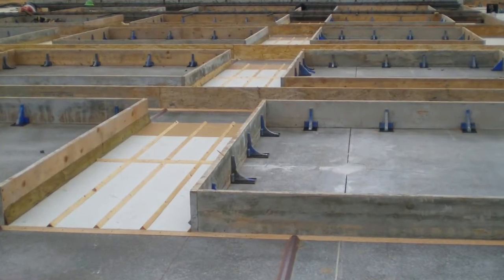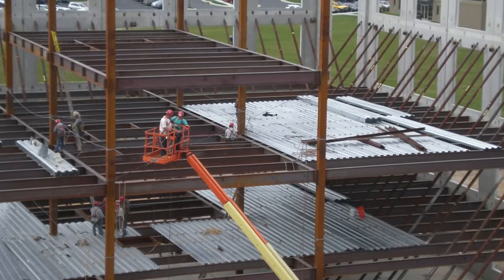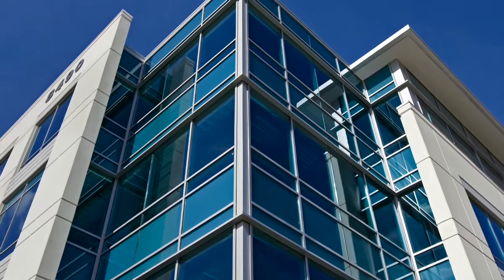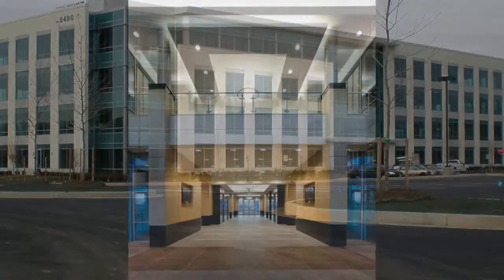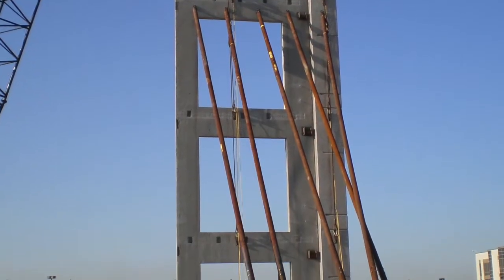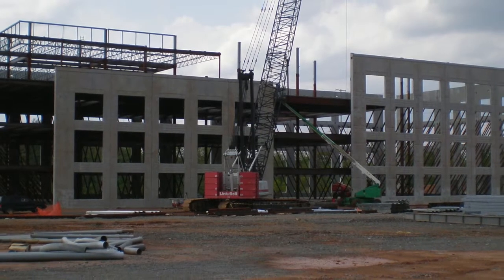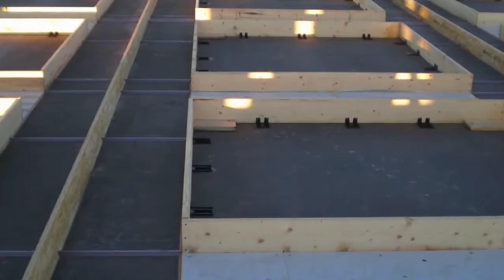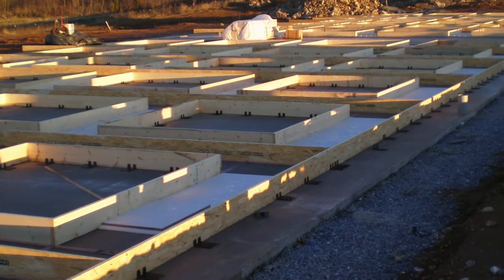Riverside Five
This 126,000-square-foot four-story Class A office building was built with tilt-up concrete wall panels in Frederick, MD by Morgan-Keller, Inc. and MK Concrete Construction. Morgan-Keller created a visually stunning building on an aggressive schedule while saving the owner money.